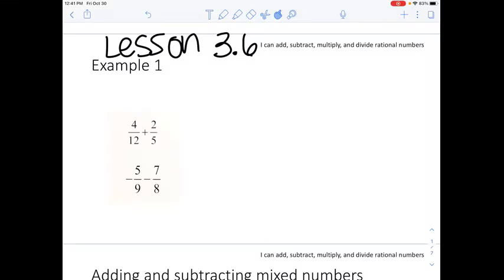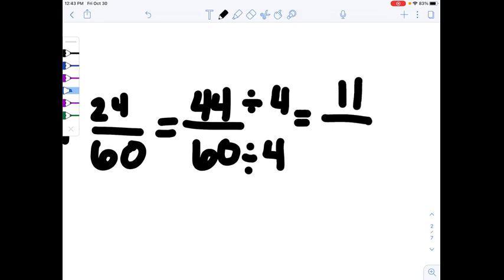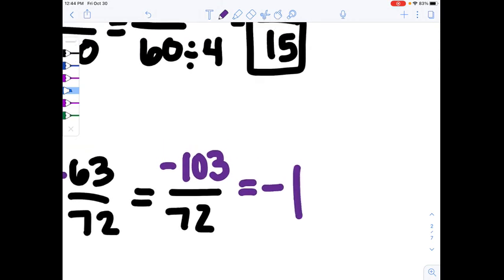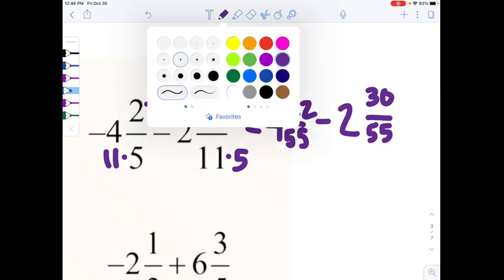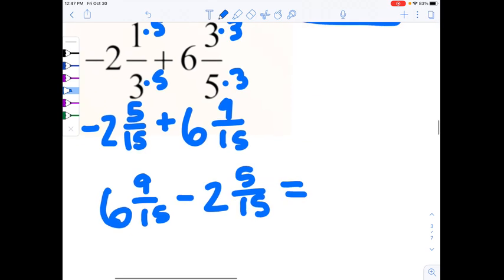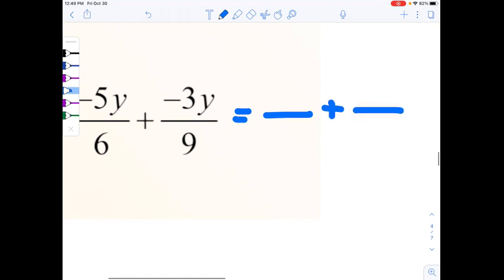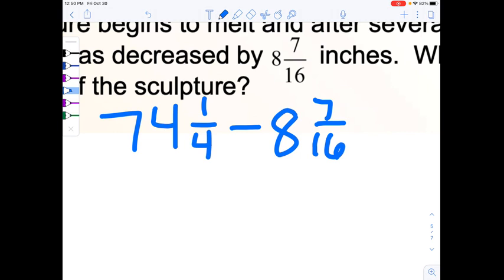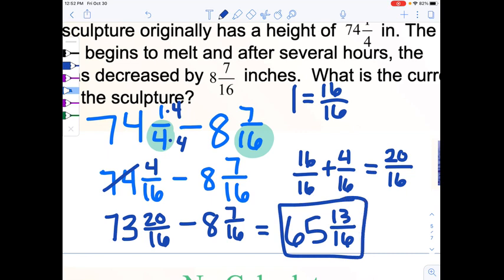3.6 Adv (Adding and Subtracting Unlike Fractions)